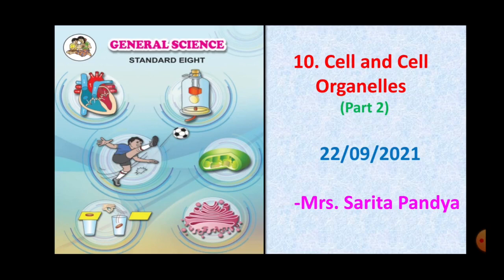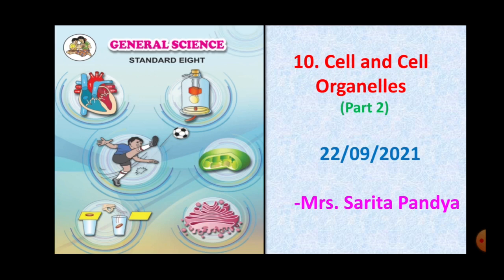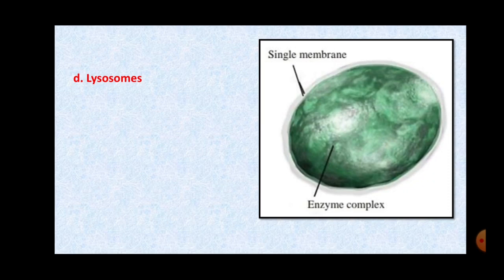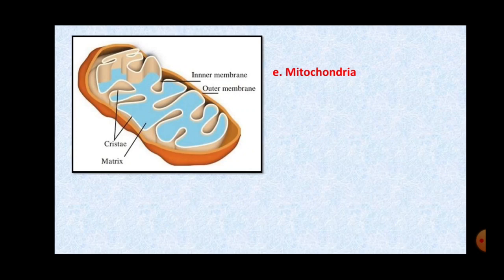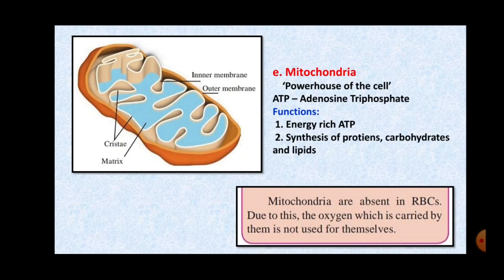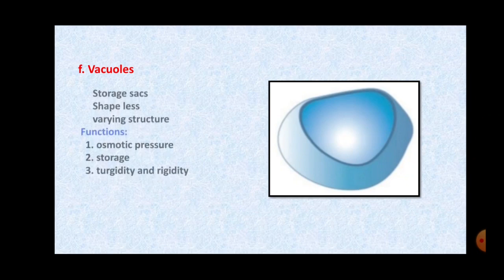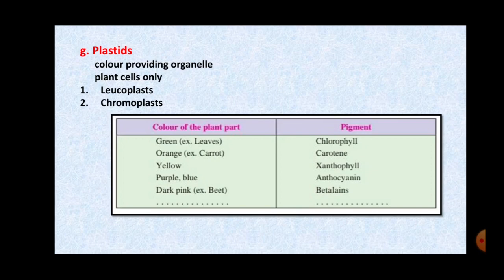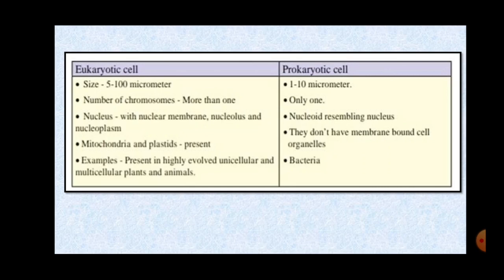Subject: General Science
L.no.10 Cell and Cell Organelles (Part 2)